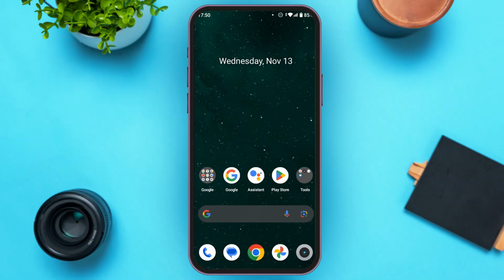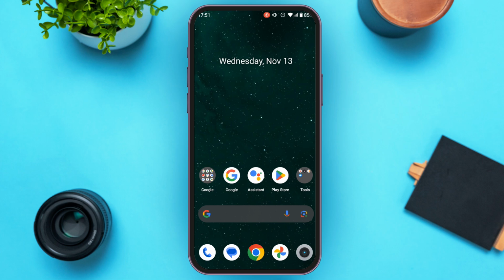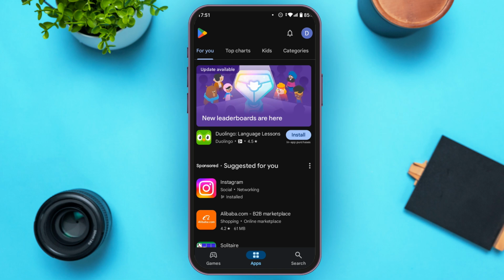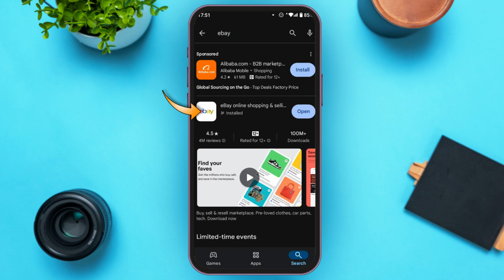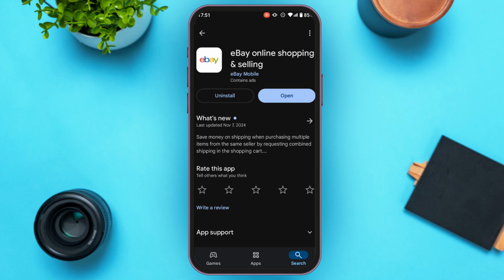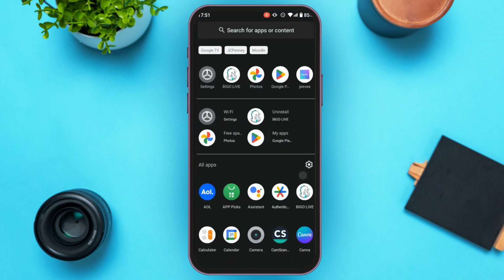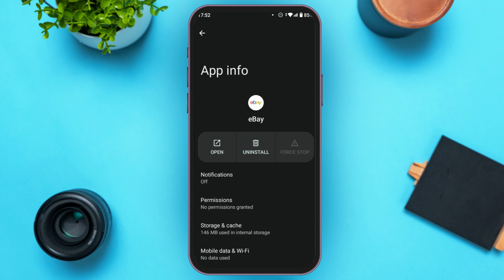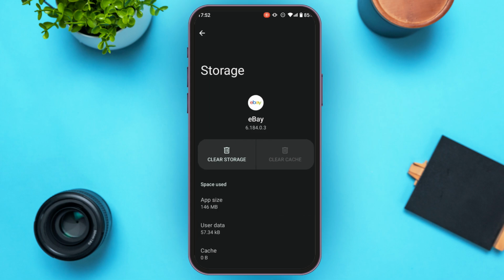How To Fix eBay Login Problem 2024 | Troubleshoot eBay Sign In Issues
In this video, we’ll guide you through steps to resolve login problems on eBay. Whether you’re dealing with forgotten credentials, browser issues, or technical errors, this tutorial will help you identify and fix common login issues. Get back to your eBay account effortlessly with these quick solutions.